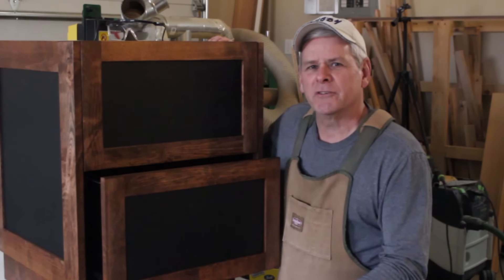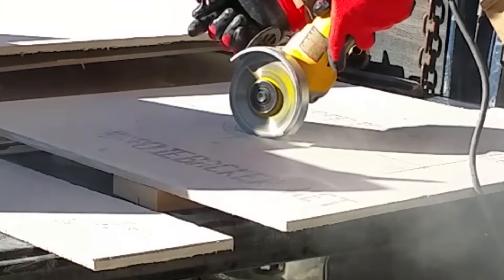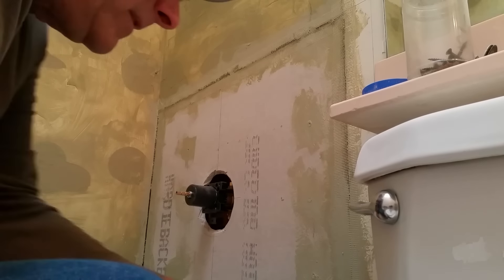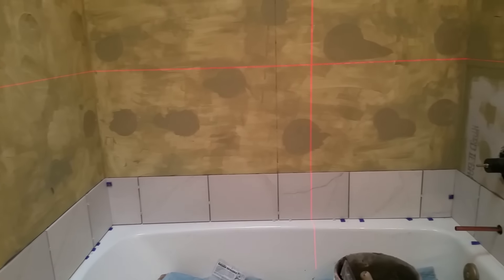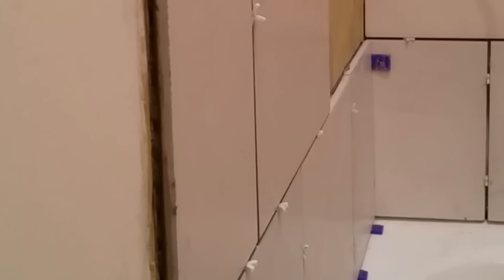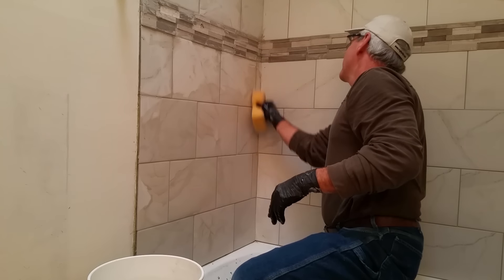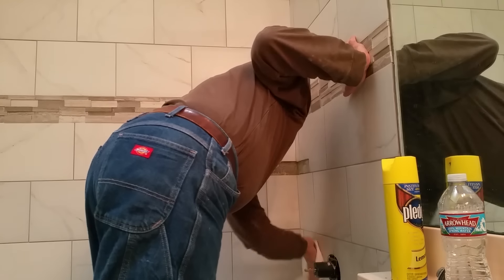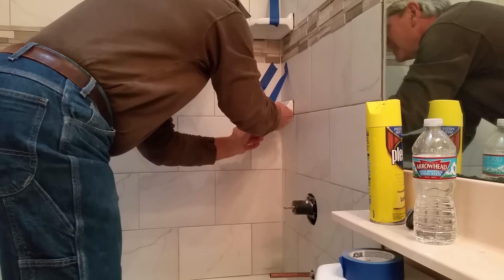How to Set Tile Around a Tub - Bathroom Remodel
This video will show you how to set tile around a tub. I cover some of the specifics of how to layout and set up a tub to install tile around it.

I'm using thin set as my adhesive for the tile. When installing tile on walls, always remember that you want to create level lines to install your tile on. If you remember that one thing, you're well on your way to having a good looking final installation.

Now, the tub is not necessarily going to be level. It will also have places where it may have a ridge that turns up underneath the wallboard. So, start by finding the lowest point where the tile will be installed against the tub and you can do that with a level.

 At that spot, take a full piece of tile and place it against the wall and make a mark on the top of the tile. It is at or below that mark that you want to draw a level line all the way around the 3 sides of the tub.

You are shooting for about 1/8 of an inch gap between your tub and the first row of tile. This gives you a good joint for caulk that will be applied in the corner later.

There are many factors such as bows in the wall and slight variations in the size of tiles that can start causing your tiles to get off-line. So, use your spacers to help keep your tile on track. I also continue to add level reference lines as I move up the wall until I get near the top of the tile installation.

In order to keep tile aligned in the corners, make sure to install all 3 walls of tile as you move up. Don't make the mistake of installing 6 feet of tile up one wall and then coming back and trying to line up another 6 foot section of wall with the first.

In many installations like this, you will see that the edge of the tile is left square and grout is applied between the wall and the edge of the tile to build out a grout joint that just rests against the edge of the tile. Over time and, in fact. in a relatively short period of time this grout will crack and begin falling off.

In cases like this, I back cut the edge of the tile which means I'm cutting about a 45° angle off the exposed edge in order to create an area to pack grout into. By taking masking tape and applying it to the wall next to the tile you can tightly pack grout into that space and after washing it down, remove the tape and get a very defined grout joint that will also have good durability.

Grouting is grouting, and is not one of my favorite parts of the job although it is one of the most important. You mix grout to allow it to be easily worked into the joints. In most cases, that's about the consistency of a half melted bowl of ice cream.

Different types of tile will soak up the moisture in the grout at different speeds. So, you need to experiment a little bit with your tile in order to get the mixture that works best. About five minutes after grouting an area, you should be able to come back and wash down the joints to see that the grout is beginning to firm up in the joints.

I don't worry about the corners too much when applying grout. I'm ultimately going to come back with a matching sanded or un-sanded caulk depending on the installation and apply that in the corners.

The flexibility of the caulk will keep the corners sealed when there is movement between the two walls at the corner. Grout in place of caulk in the corners will always crack and not provide a waterproof seal in the corner over the long-term.

The secret to caulking is to not get more caulk into the corners than you need. This means that when you cut the tip off of the tube of caulk, start with a small hole maybe the size of the matchstick. Then depending on how firmly you are squeezing the caulk gun adjust the speed of your movement to leave a consistent bead of caulk in the corner.

When installing accessories like soap dishes, mix really stiff thin set and apply it to the back of the dish. There may be holes in the back and you want to make sure to squeeze some thin set into those holes.

Then press the dish into the slot cut out in the tile and push it in until it is begins to come in contact with the surface of the tile. Take a sponge and your finger again much like when you're caulking and remove the excess thin set that is squeezing out.